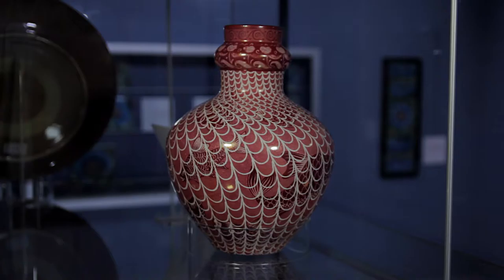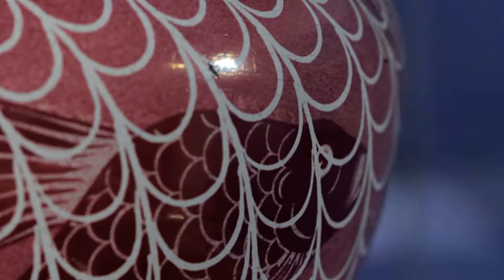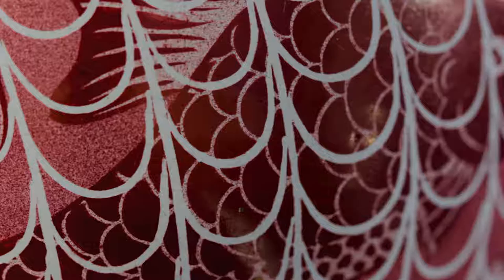Object of the Week: Sublime Symmetry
Exhibition curator Sarah Hardy chooses her favourite object in the William De Morgan, Sublime Symmetry exhibition at New Walk Museum & Art Gallery, Leicester. Free exhibition on until 5 March 2017.